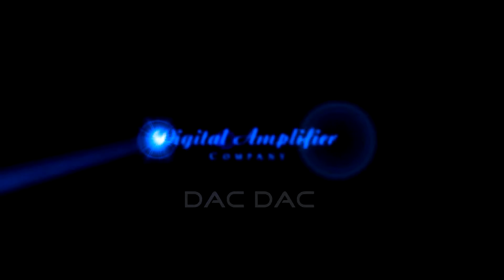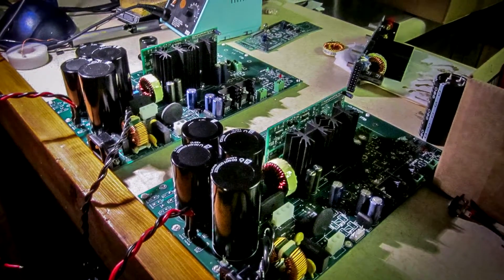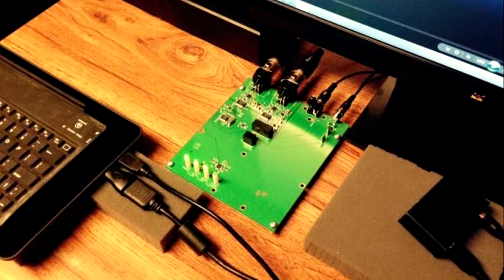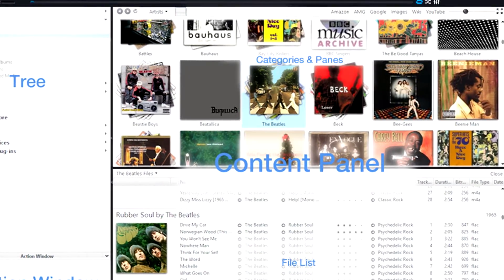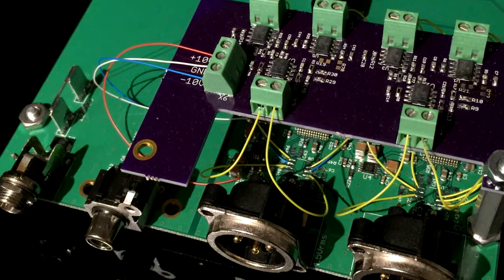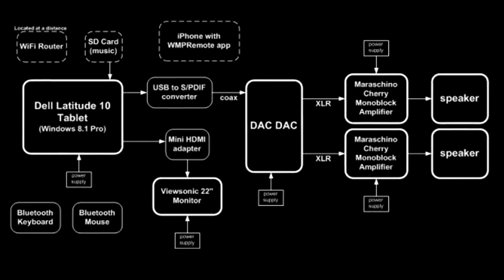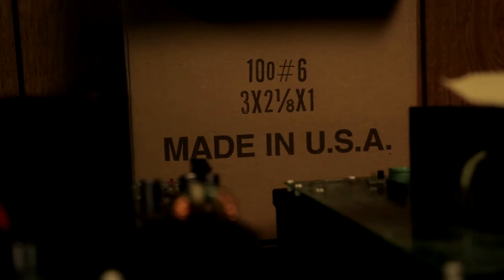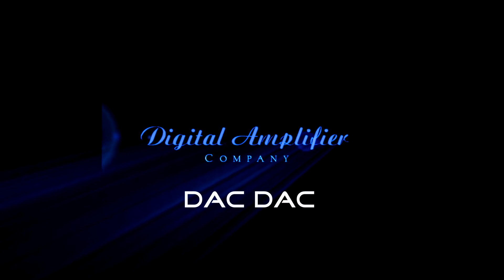DAC DAC Kickstarter Video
Digital Amp Co introduces the DAC DAC Digital to Analog Converter.  Offered in two versions: High Spec and Tube Like.